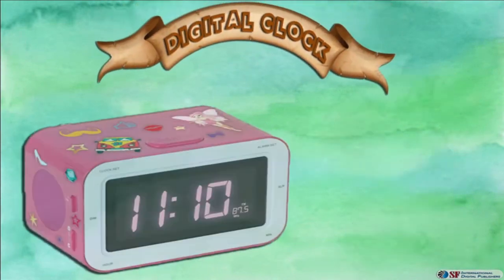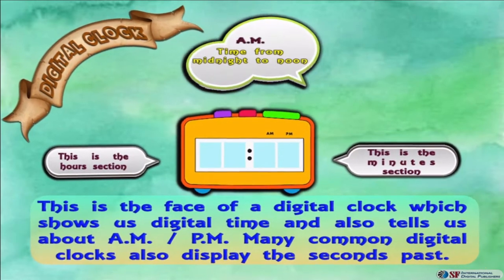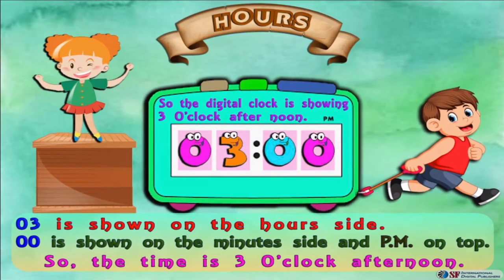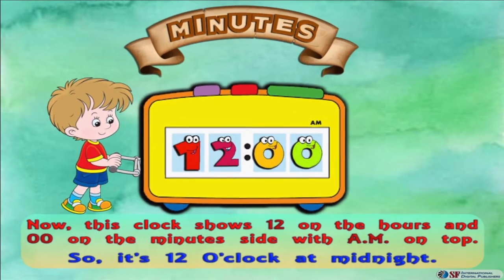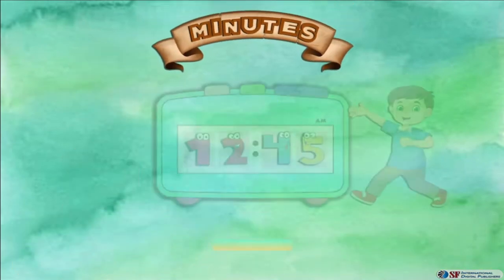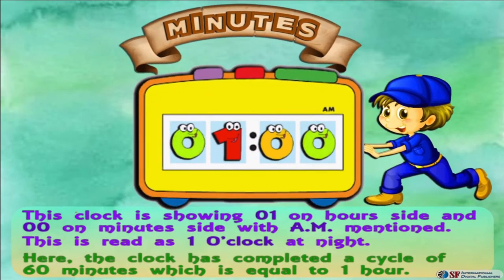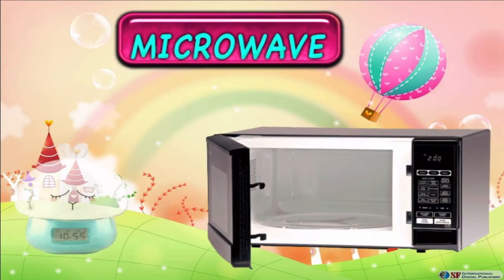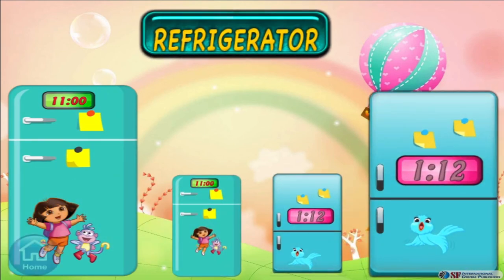A digital clock and its uses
You can download our Complete Educational Interactive Digital eBook for English - Literacy & Learning - Year 2